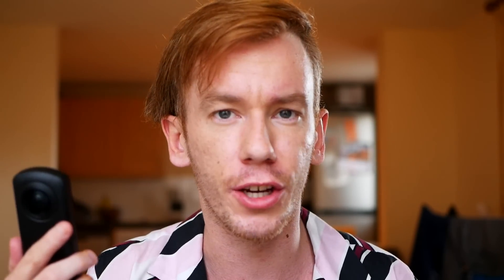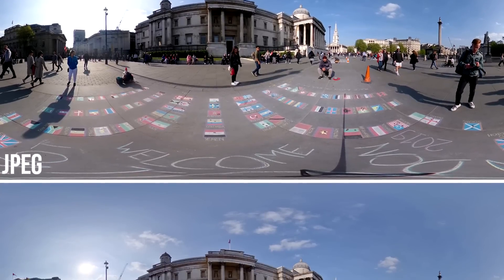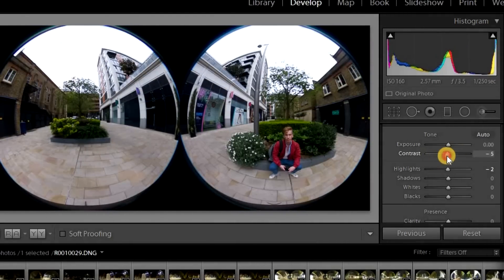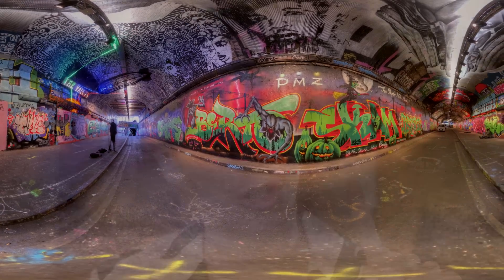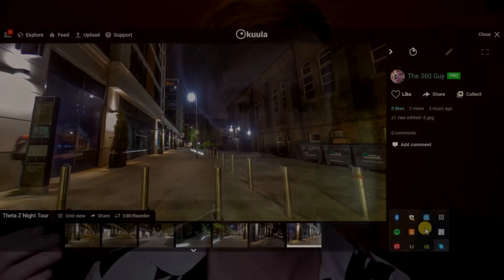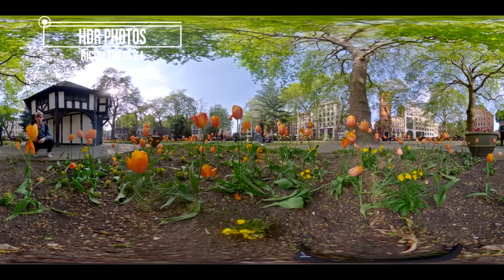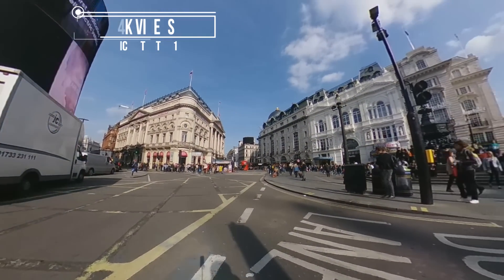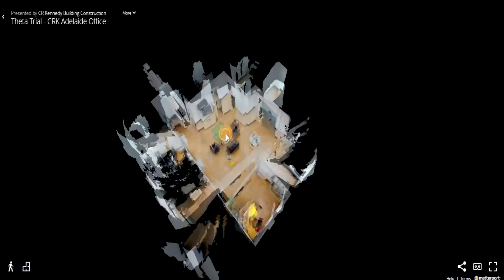Ricoh Theta Z1 Review: Worth the Hype?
The Ricoh Theta Z1 is the best 360 camera for photography right now. That's my conclusion after using it for a few weeks.

The Ricoh Theta Z1 utilises two 1 inch sensors that are far bigger than the sensors found in most 360 cameras. This allows the camera to capture more detail, light and accurate colors. The ability to shoot in DNG RAW mode as well as the new Adobe Lightroom plugin means you can create near DSLR quality 360 images at the push of a button.

While the camera is expensive it is mainly aimed at professionals and businesses who require a quick all in one system for shooting high quality 360 images. The Z1 has all the features necessary to ensure high quality 360 images in nearly any envirnment, including variable aperture and full manual control.

RICOH THETA Z1 REVIEW